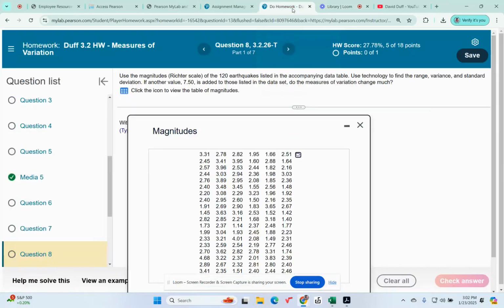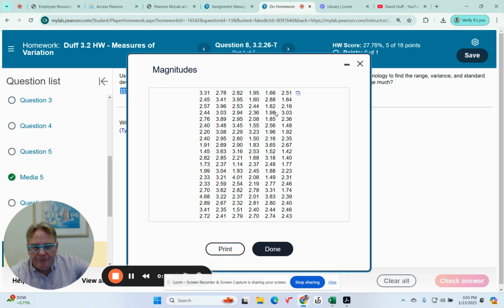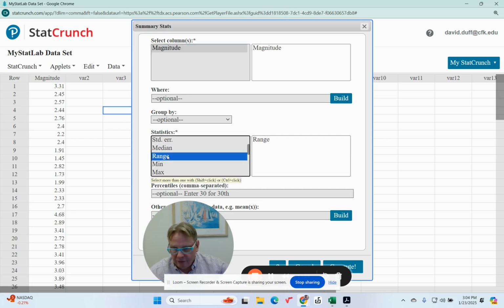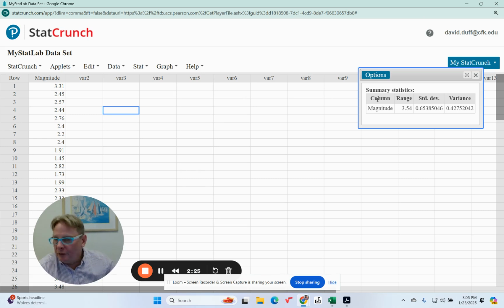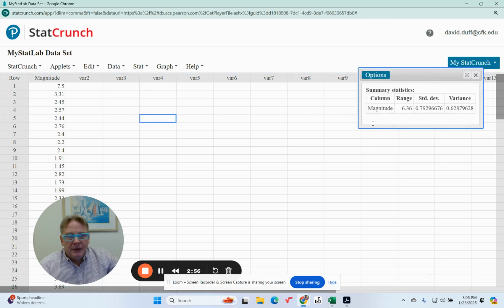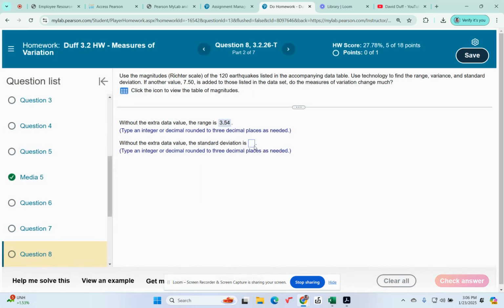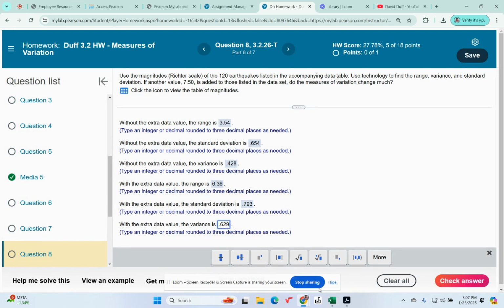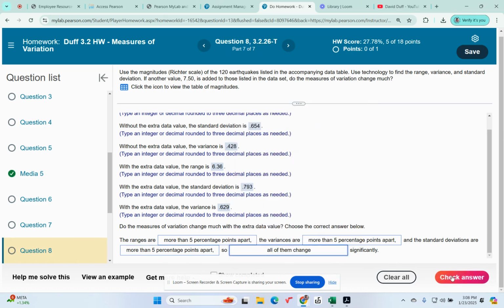Range Std Dev and Variance StatCrunch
Triola 3.2